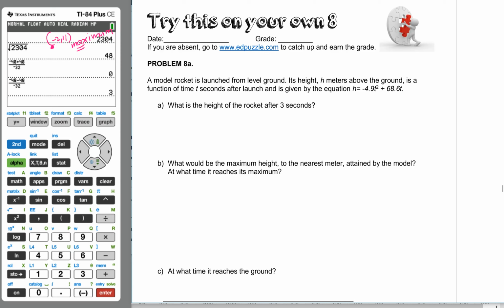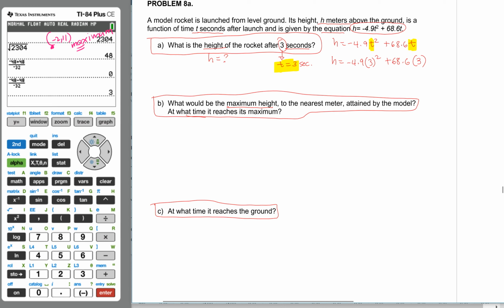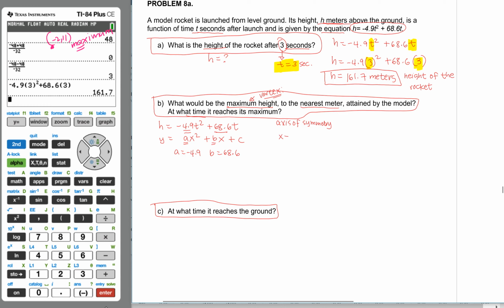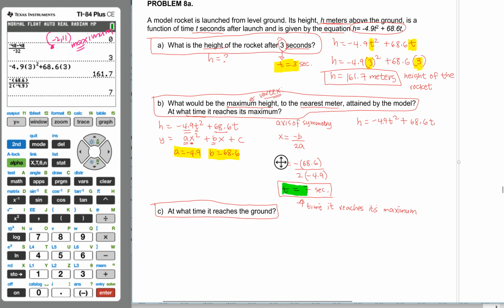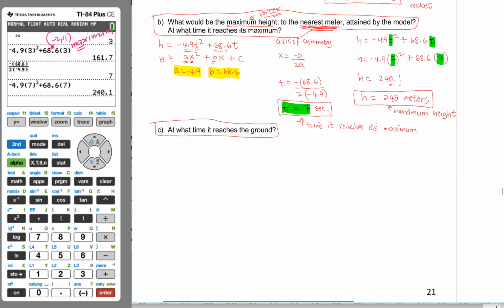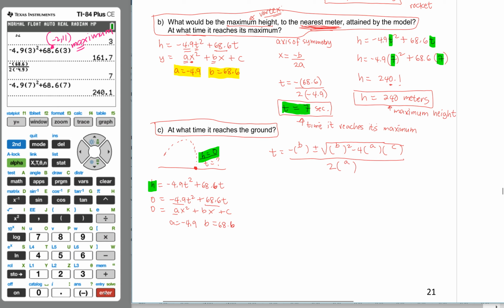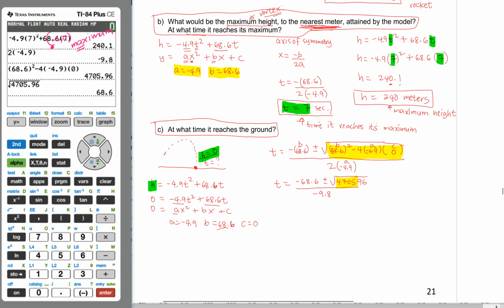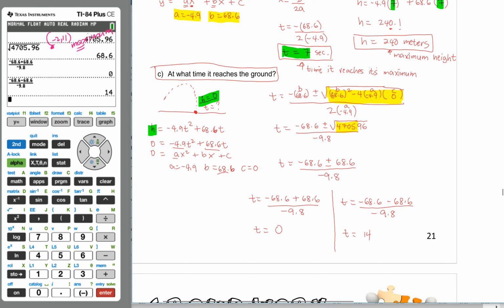TRY THIS ON YOUR OWN 8 Algebreasy Packet #7